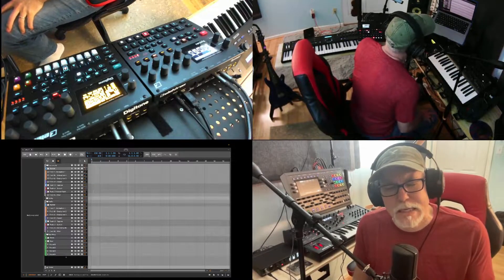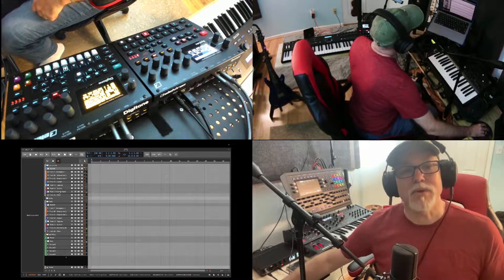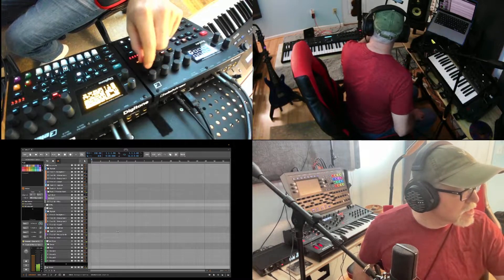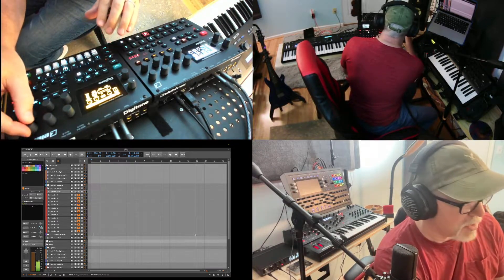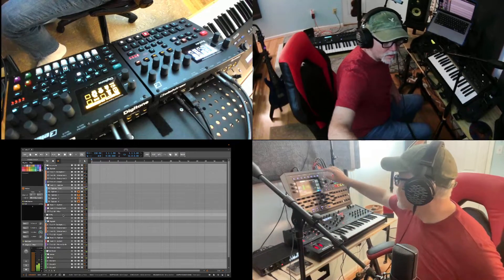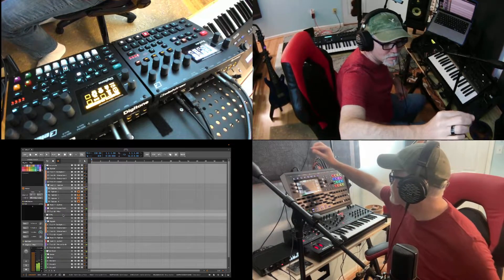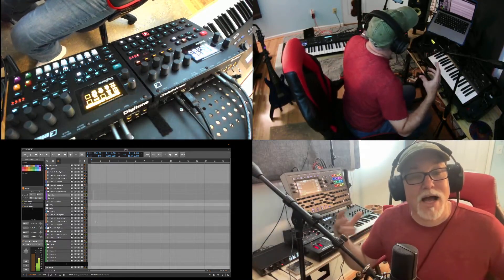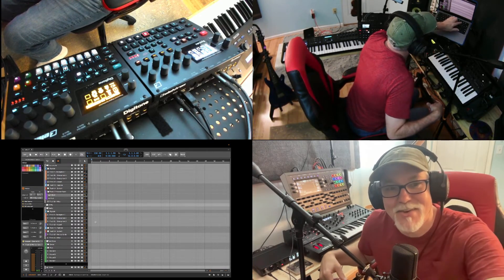MOTU Fun Digital Routing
Using the MOTU Ultralite MK5 to route audio between gear, and control it with Bitwig Studio as effect sends.